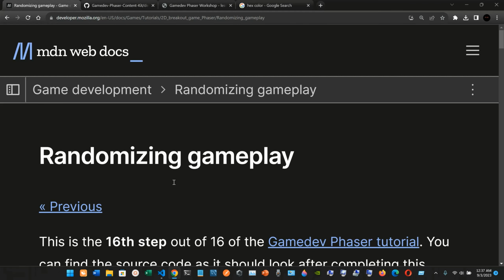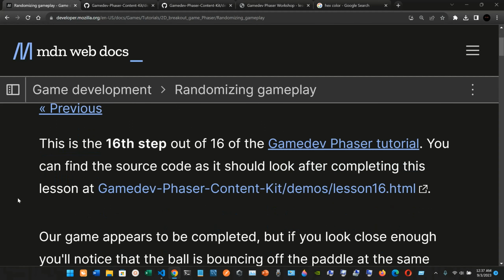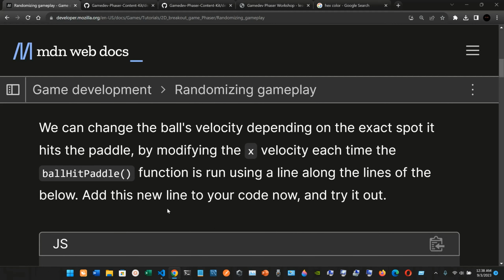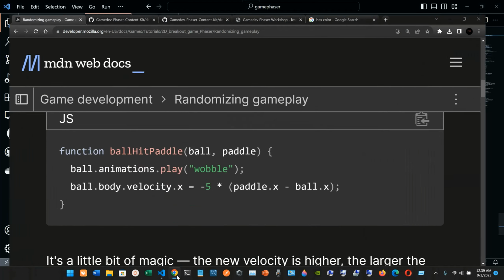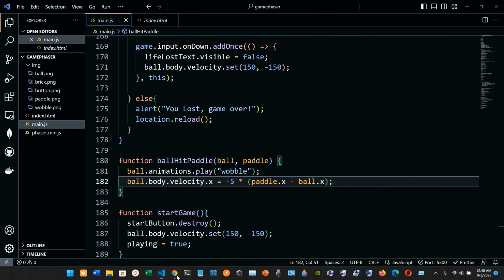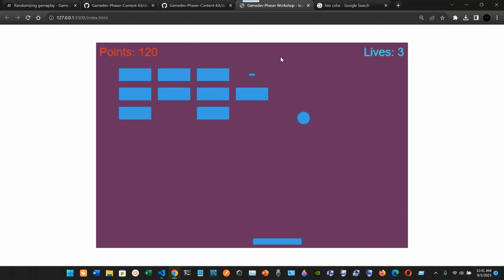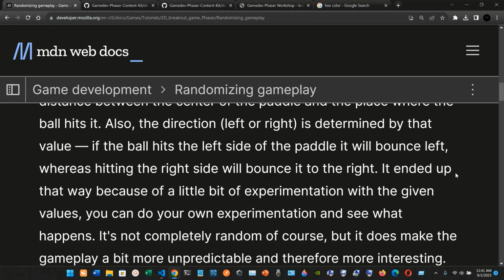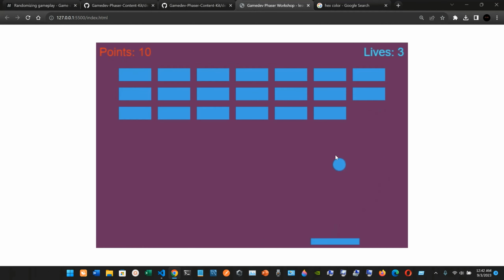Randomizing gameplay: Game Development Phaser - 2D Games.